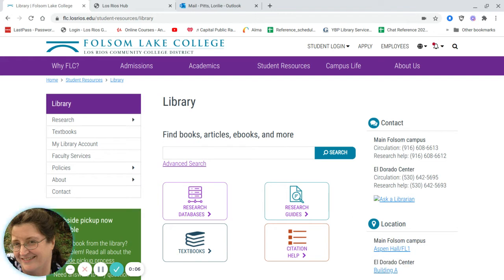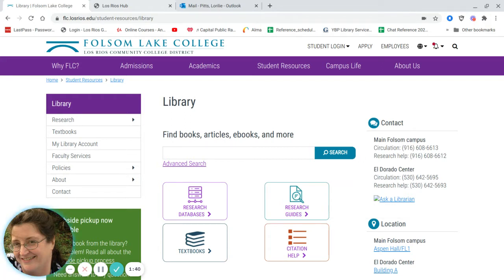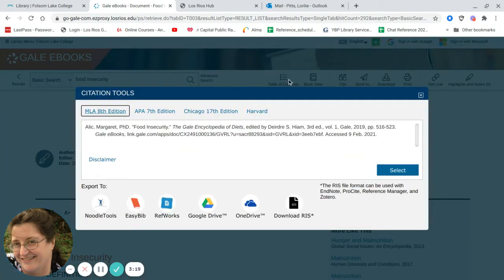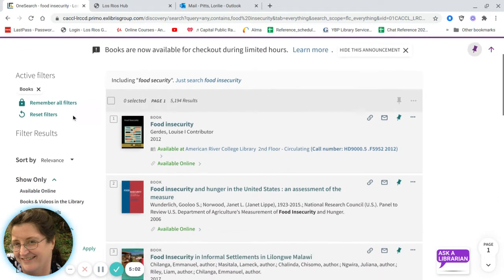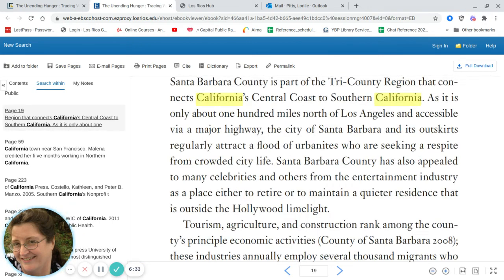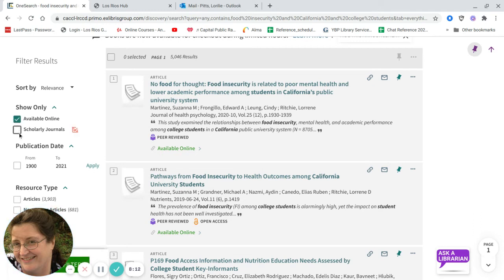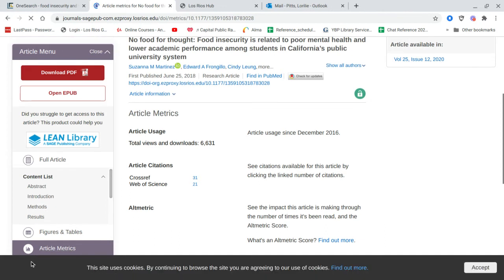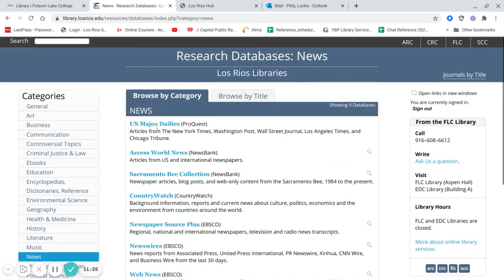ENGWR302_Sapra | Library Research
Brief overview of library resources and brief research demonstrationl